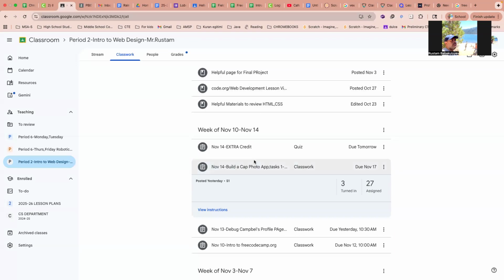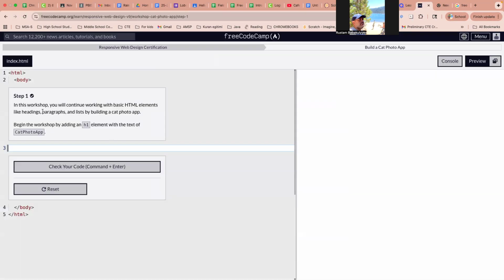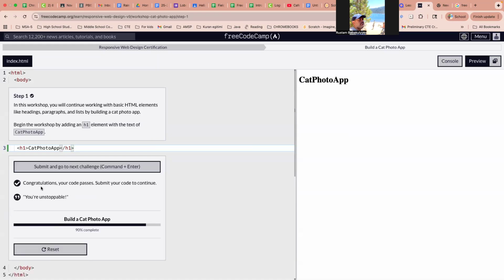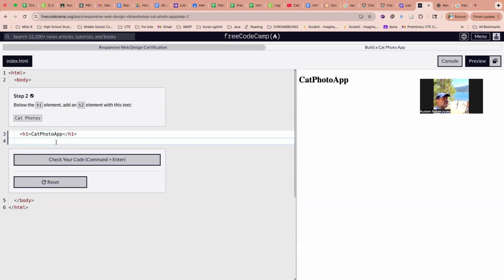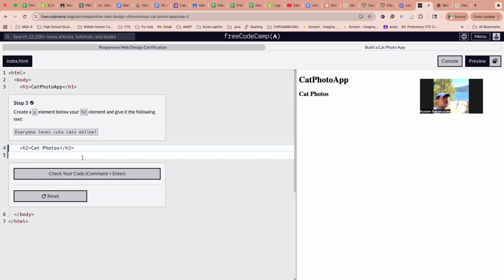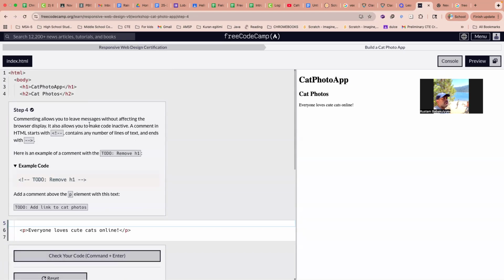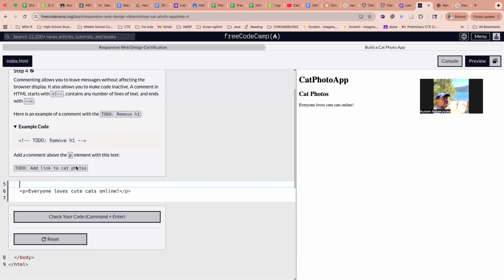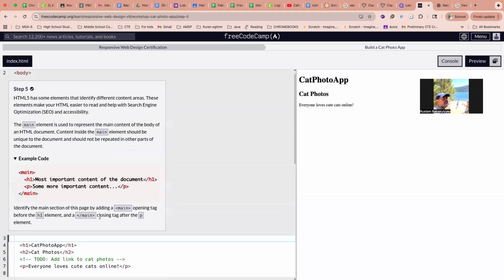Nov 14 ,Cat Photo App,tasks 1-21